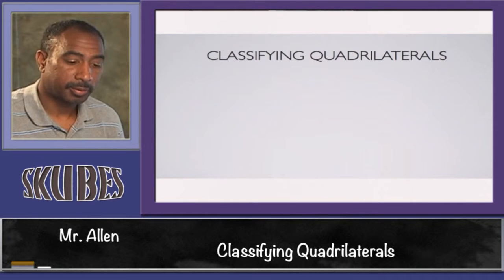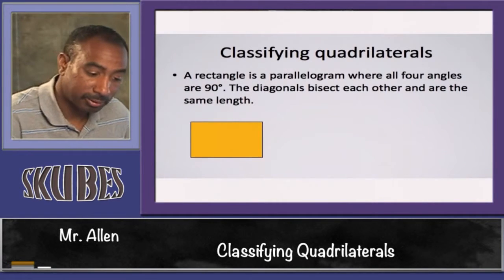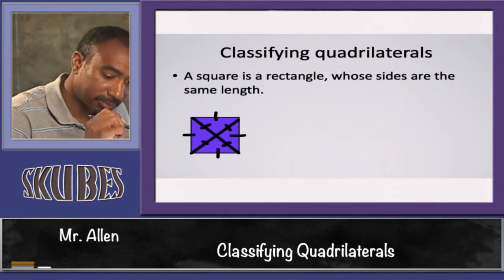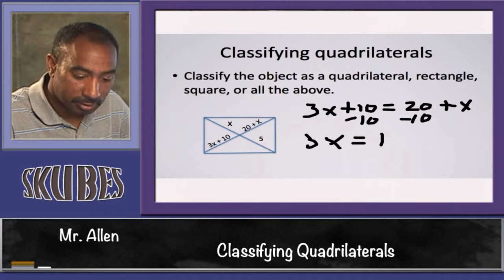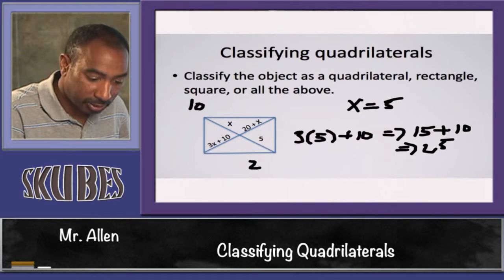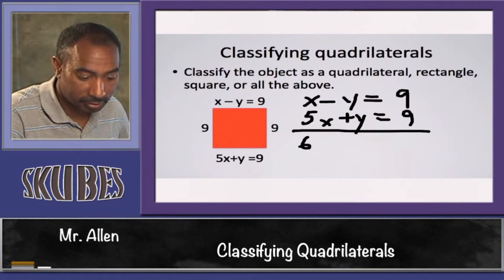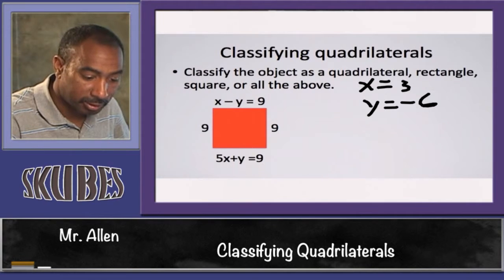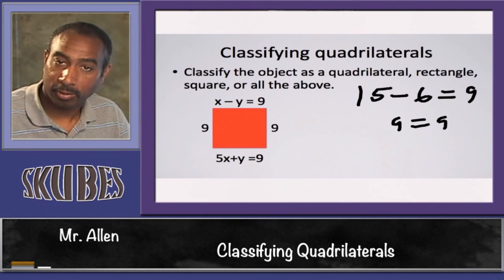Classifying Quadrilaterals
Lesson teaching how to classify quadrilaterals for high school geometry.